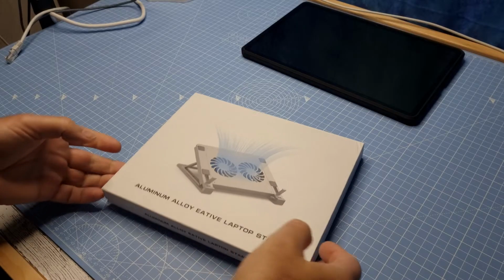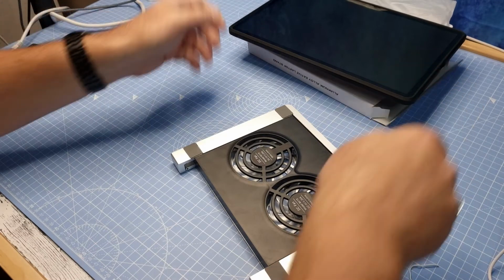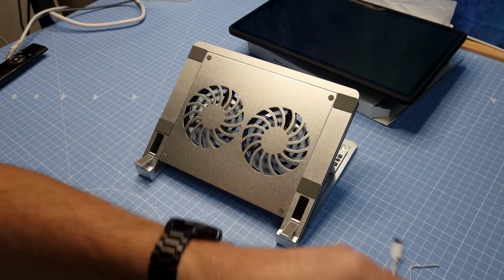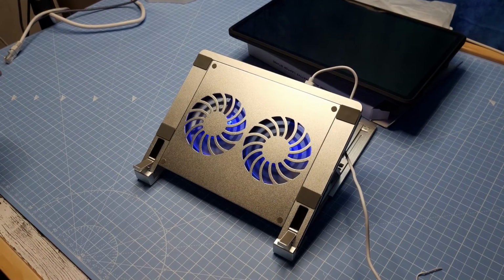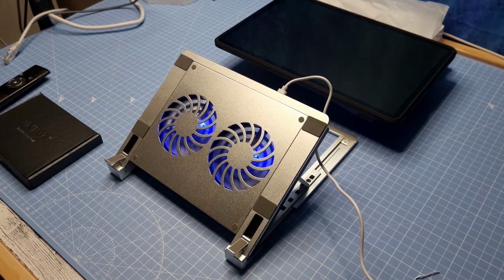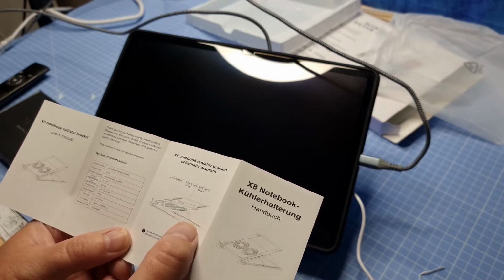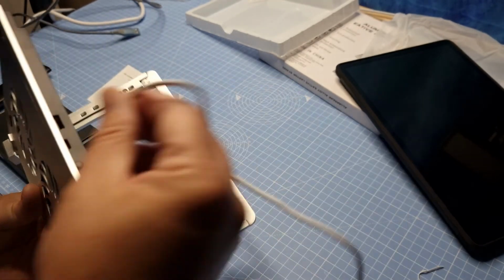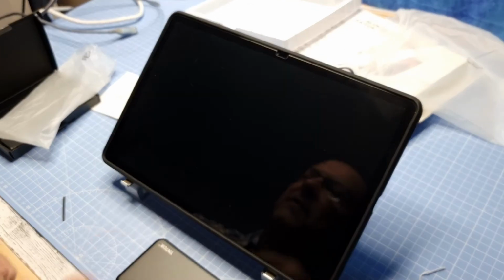Unboxing & testing the Gaosur Aluminum Laptop Cooling Stand 1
Unobxing & testing the compact and lightweight the Gaosur Laptop Stand, Aluminum Laptop Holder Notebook Computer Cooling Stand, Adjustable, Portable & Ergonomic Laptop Riser, 10”-15.6”Notebook Cooler with 2 Fans, 1400RPM, 1 USB Port, 1 Type-C Port. Ideal for travel as collapsible.

I RECEIVED THIS DEVCIE FOR FEE